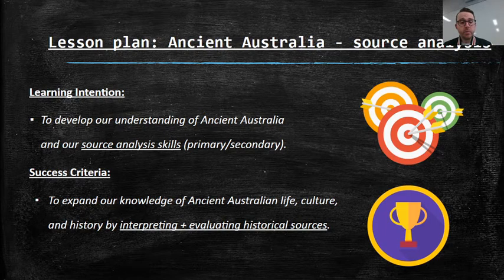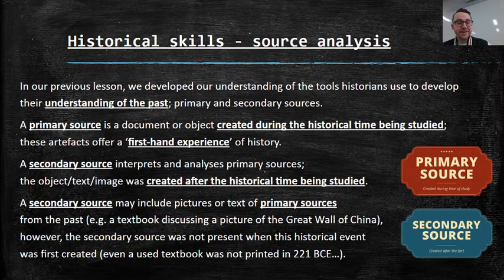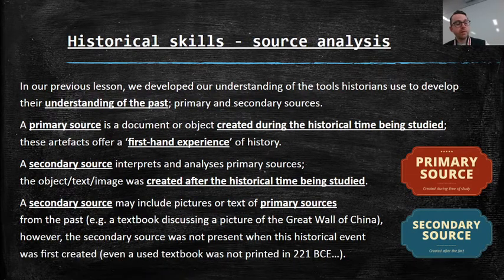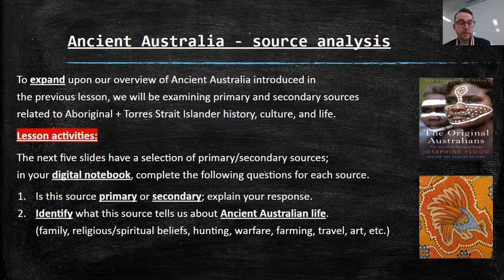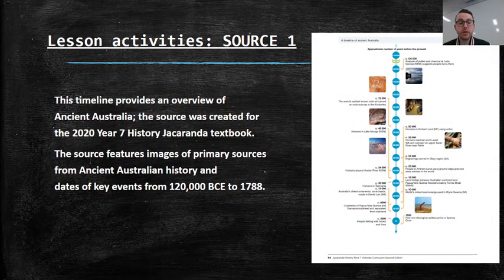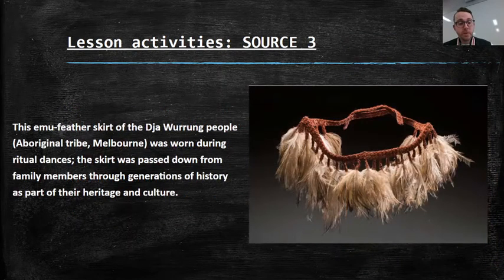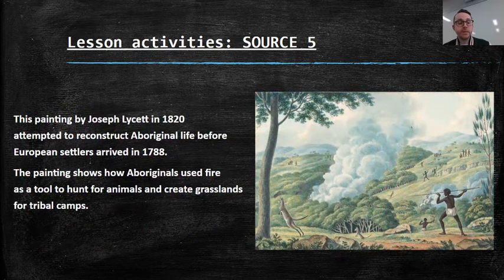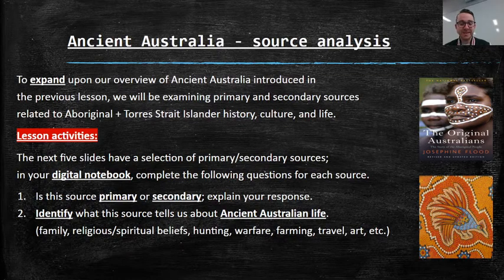28/7 - Yr 7 Humanities: 'Ancient Australia - source analysis'